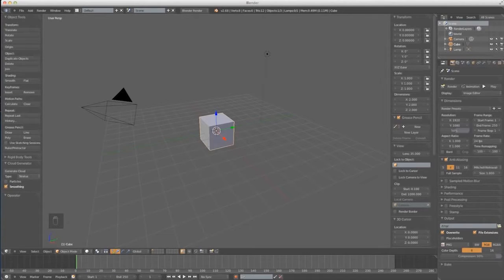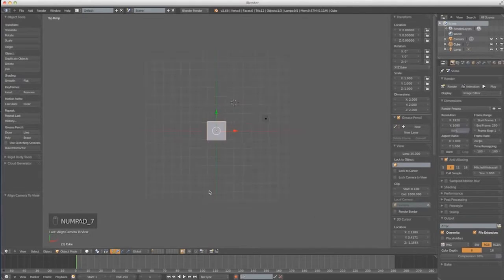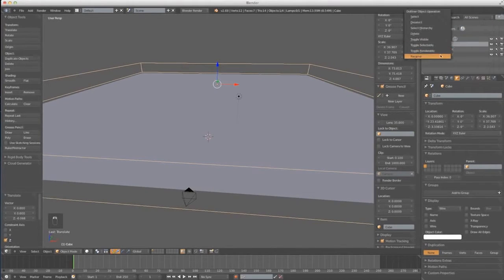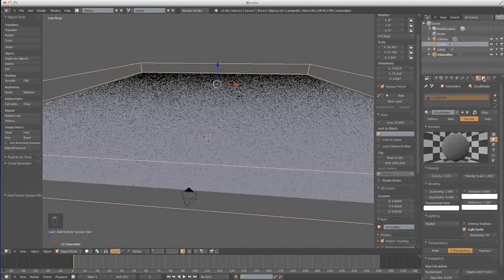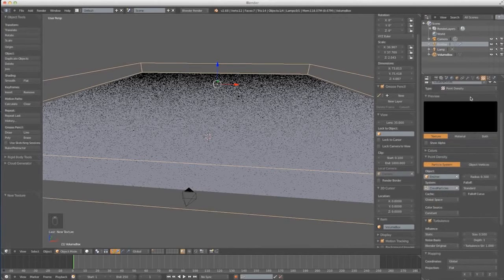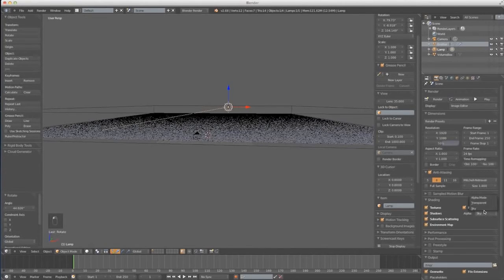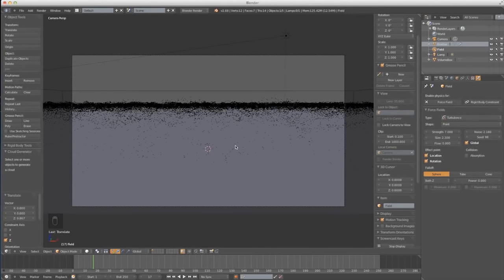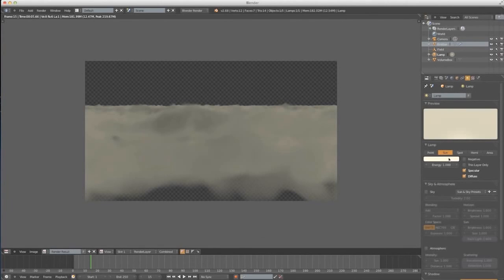Blender create Cloud Tutorial part 1